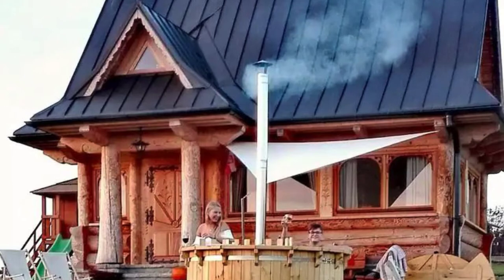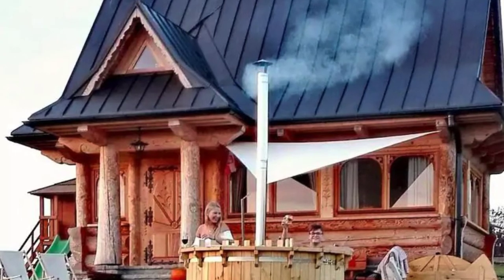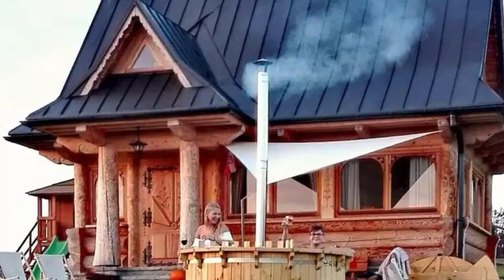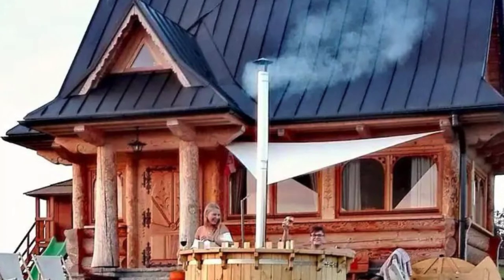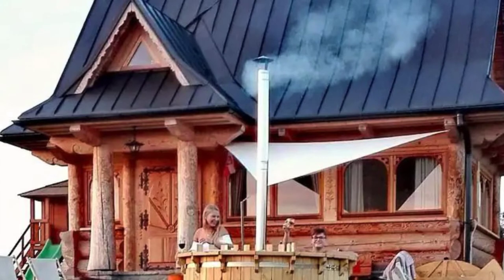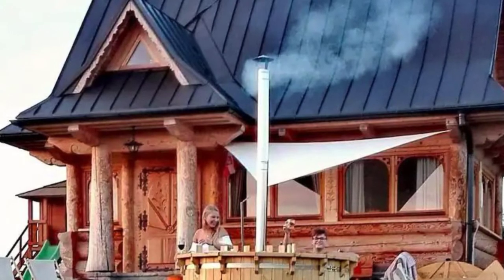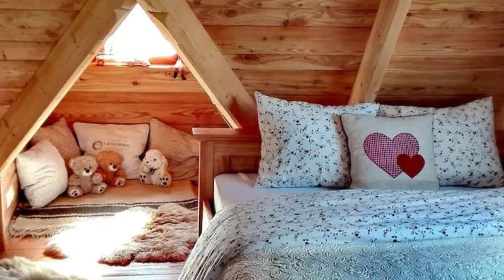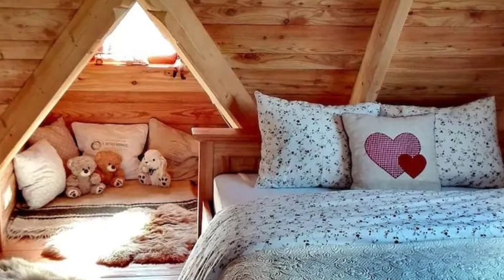The Wooden House is Offering a Unique Experience In Poland 1080p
The Wooden House is Offering a Unique Experience In Poland

The craftsmanship in this stunning wood cabin is like nothing you've seen before. This cabin building vacation rental is located in Jordanow, Malopolskie, Poland and can accommodate up to 4 guests with one bedroom, 2 beds, and one bathroom. During your vacation stay, you will have the entire cabin building to yourself. You'll be surrounded by an amazing view of the Tatra mountains and the mountain peaks, with this cabin building vacation rental offering a unique experience of being close to nature. The scenery from the cabin building is stunning all year round, with each season having something special to offer. You'll be surrounded by an amazing view of the Tatra mountains and the mountain peaks. This log cabin experience is a place of calm, and contemplation, enjoy walks in nature, and some rest. The cabin building is a cozy place where everyone can feel like they are at home.

This stunning log cabin design has plenty of details to love with post and beams throughout on both the exterior and interior. The front door is beautifully carved and has a small covered front porch. The cabin building has a stylish black metal roof. Inside this Polish cabin building, there is wood throughout with hand-carved logs, wooden floors, and wooden cabinets. There is a lovely fireplace that sits in the living room, perfect for those cold winter nights. The Polish fireplace is known as a Polish woodhouse Przytulas. The upstairs loft also has hand-carved details in the wooden railing which provide a nice backdrop for the cozy children's nook and bedroom. The cabin building has scenic views all around and makes a nice place to relax and enjoy the Polish countryside.

There are several benefits to using wood building materials in your log cabin design. Wooden building materials need the least amount of energy to manufacture them and they also have the lowest impact on both the air and water quality. Wood is a natural building material, so it does not have any of the toxic by-products that are often associated with other building materials when they are manufactured. Wood is the only major building material that is renewable. It is believed that about one-third of the energy in North America is used to help cool, heat, and operate buildings. A log cabin building can help to reduce this as wood is an excellent natural insulator, which also moderates humidity,  reducing the need for air conditioning and ventilation.

The trees that are used for log cabin buildings absorb carbon dioxide from the atmosphere as they grow. And even after the tree is cut down and harvested, the same carbons are still stored in the wood. A cabin building stores carbons forever. These are just some of the reasons that make log house designs such a good choice for the environment. A log cabin building is a comfortable and energy-efficient green building that is also durable and long-lasting. A log house that is properly built and maintained can last and be enjoyed by family and friends for generations to come.